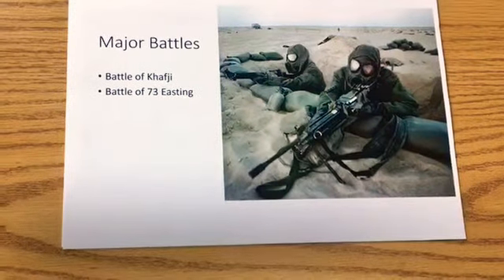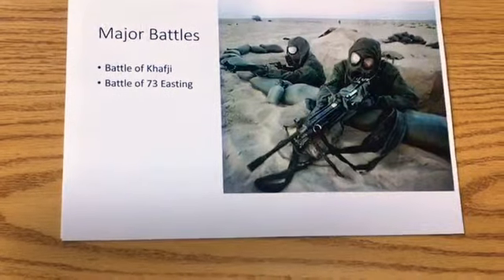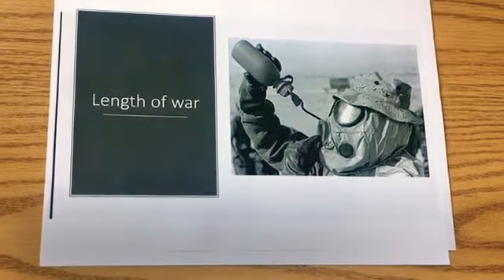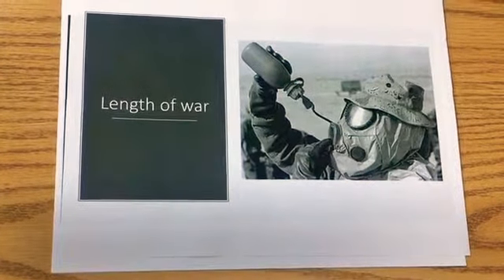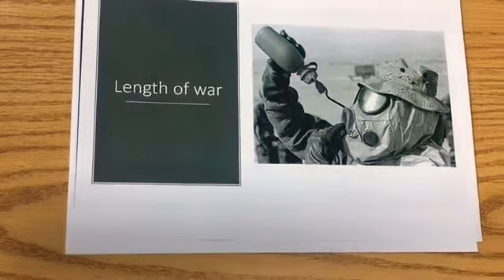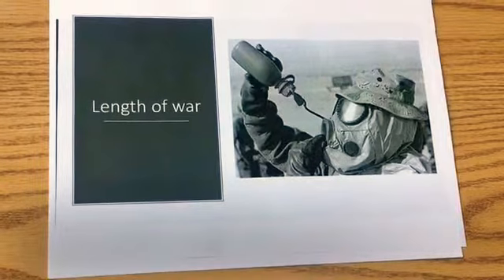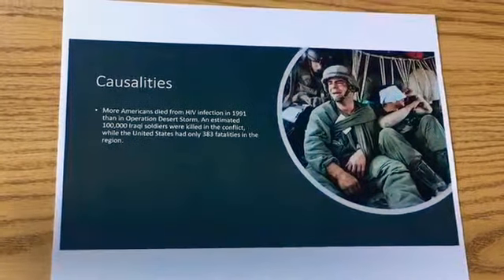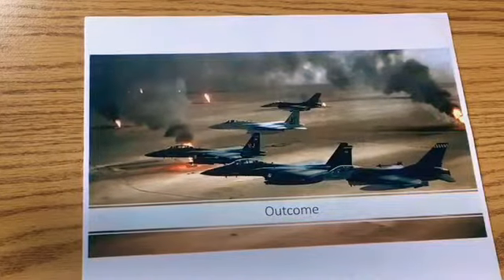Operation desert storm aka GULF WAR